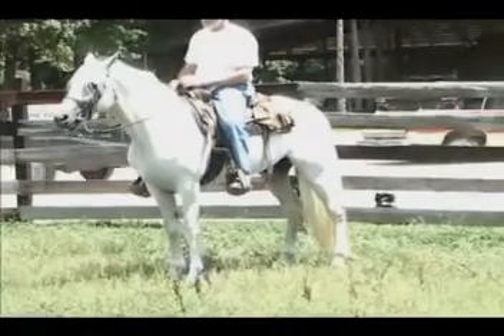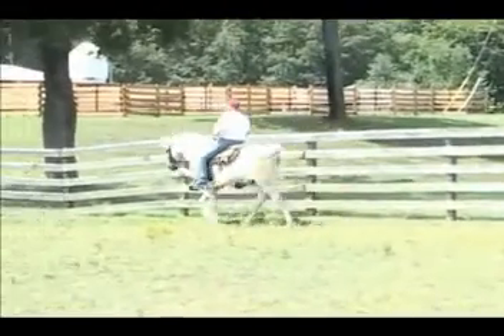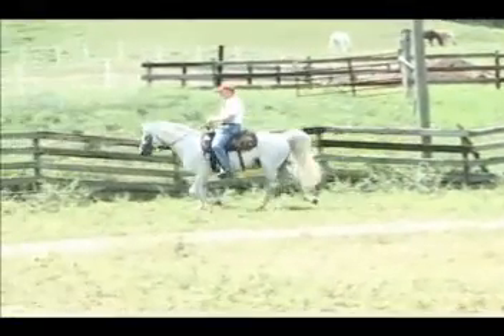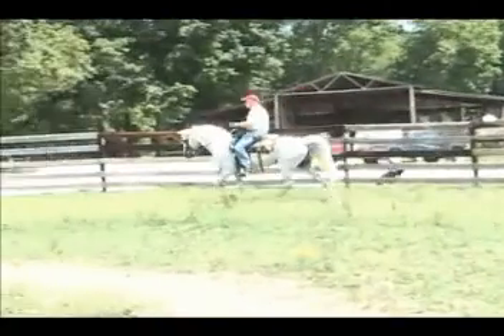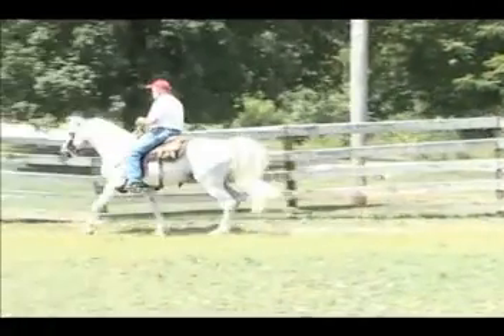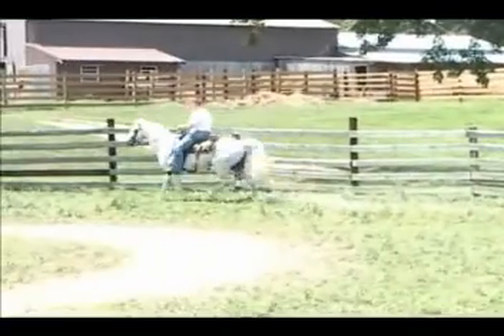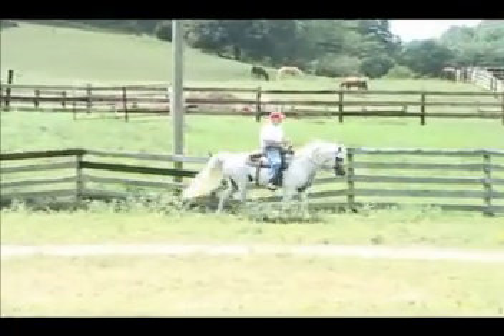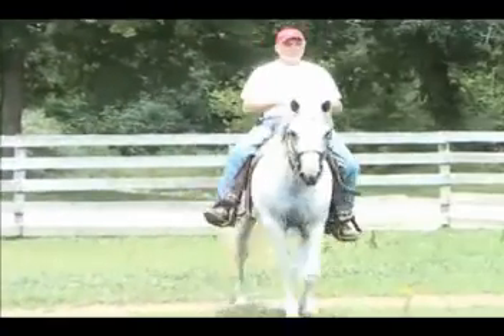Legend's Top Gun - Missouri Foxtrotter Stallion for breeding also for sale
LEGEND'S TOP GUN - Registration #95-46622
1999 & 2000 Reserve World Grand Champion Performance Stallion
2001 Reserve World Grand Champion Senior Model Stallion
SIRE: The Legend M. -Registration #87-29886
DAM: Sensation's Ebony Lace-Registration#90-36202
15.1 Hands * Dark Grey
Valley Springs Foxtrotters located in the heart of the Missouri Ozarks. Valley Springs Foxtrotters 5910 Hwy J Black, Missouri 63625 VISIT US CALL-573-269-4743 OR EMAIL HOURS: 8:00 AM TO 4:30 PM MONDAY - FRIDAY SATURDAY- SUNDAY BY APPOINTMENT ONLY